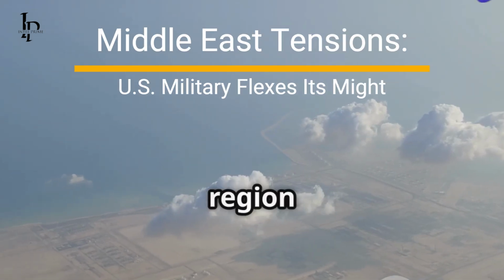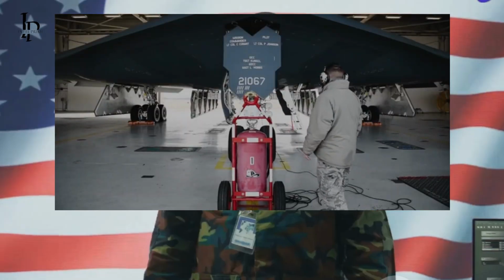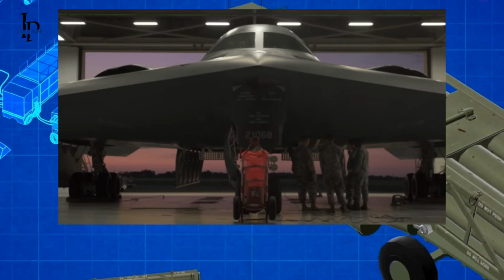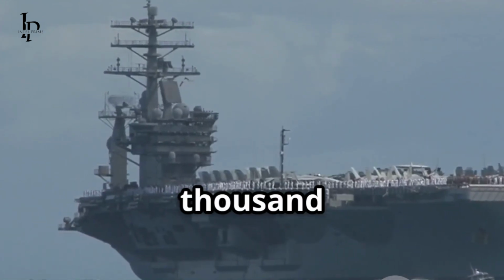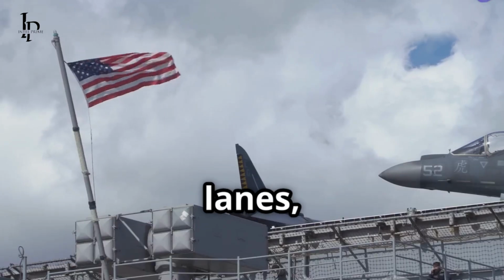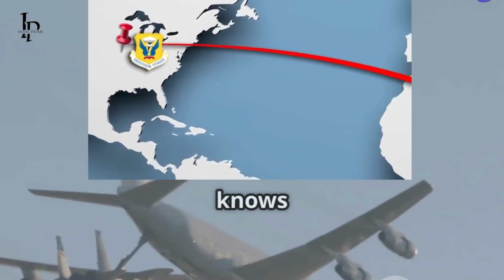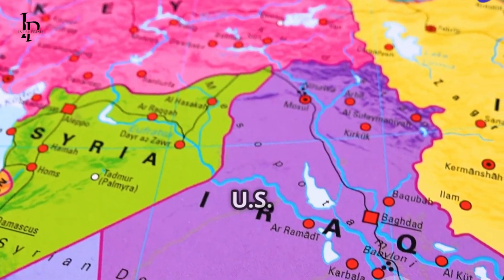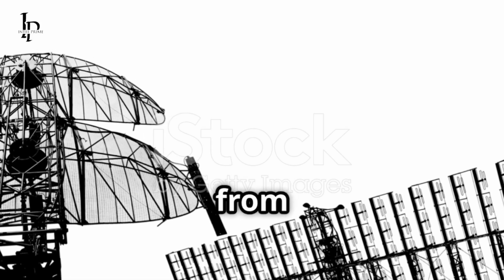Middle East Tensions | U.S. Military Flexes Its Might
Dive into the high-stakes world of U.S. military power in the Middle East! In this video, we unravel the intricate details behind America's military buildup, featuring advanced weaponry like the Patriot missile defense systems, THAAD interceptors, and the formidable aircraft carriers USS Carl Vinson and USS Harry S. Truman. Discover how these assets are strategically positioned to deter threats from Iran and its proxies, such as the Houthis and Hezbollah. With over 176 missiles and a fleet of B-2 stealth bombers, the U.S. is sending a clear message: readiness for action. Get informed on the geopolitical chess game unfolding in this volatile region.

OUTLINE:

00:00:00 Opening Scene
00:00:37 Why is this happening?
00:01:13 The Missile Defense Arsenal
00:03:12 Naval Power
00:04:42 Air Superiority
00:06:01 Who's in the Crosshairs?
00:07:17 The Bigger Picture
00:07:39 Closing Scene

Welcome to Intel Prime, your ultimate source for the latest and greatest in advanced AI technologies, military weapons, and unmanned vehicles and vessels. Stay up-to-date with the latest trends in military tech as we bring you in-depth analysis and expert insights on the cutting-edge technologies shaping the future of defense. From drones and self-driving tanks to smart missiles and cyber warfare, intel Prime has you covered.

AI generated voice was used for this video.
Note: The official conventional long-form and short-form names sometimes remain “Republic of Turkey” and “Turkey”, respectively. “Republic of Türkiye” should be used in formal and diplomatic contexts. The conventional names may be used in place of or alongside “Türkiye” in appropriate instances, including U.S. government cartographic products, as it is more widely understood by the American public.